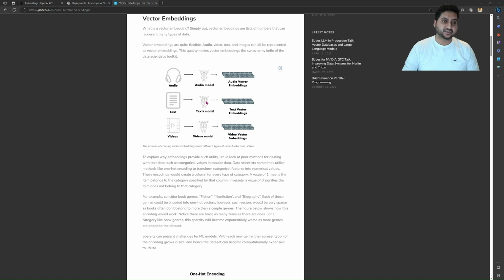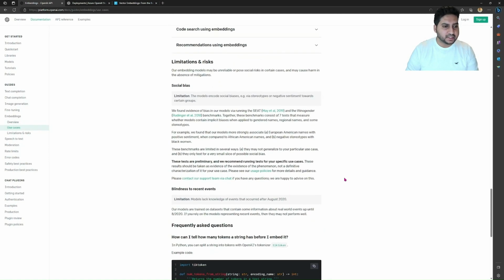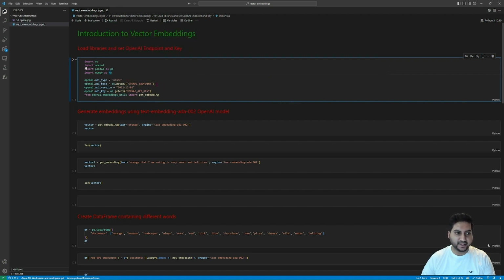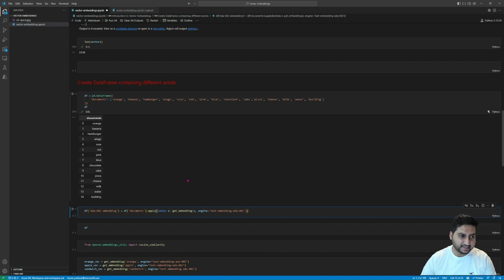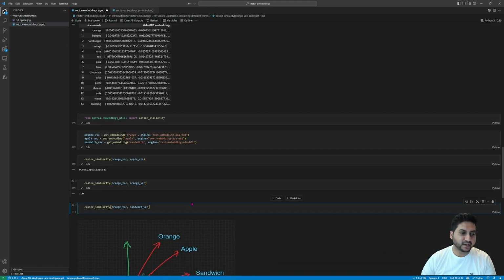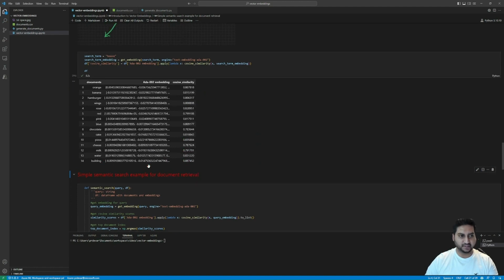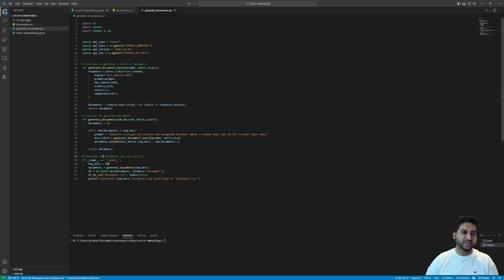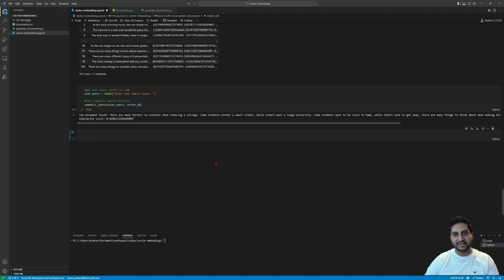Search your data using OpenAI Embeddings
In this video, we'll take a look at vector embeddings based semantic search, a powerful technique for finding relevant information in large text datasets. We'll explore the fundamentals of natural language processing, explain how vector embeddings represent words and phrases in high-dimensional space, and demonstrate how semantic search can effectively identify related content by measuring the similarity between these embeddings.

0:00 - Introduction
1:50 - OpenAI Documentation & common use cases
4:48 - VSCode, loading libraries, utils, basics of vectors
8:03 - Generate embeddings for list of words
9:56 - Cosine similarity function
11:49 - Vectors in 3D space explanation
14:07 - Cosine similarity applied to dataframe
14:35 - Working with longer, realistic documents/text
16:38 - OpenAI synthetic document/knowledge-base generation
17:15 - Semantic search on knowledge-base